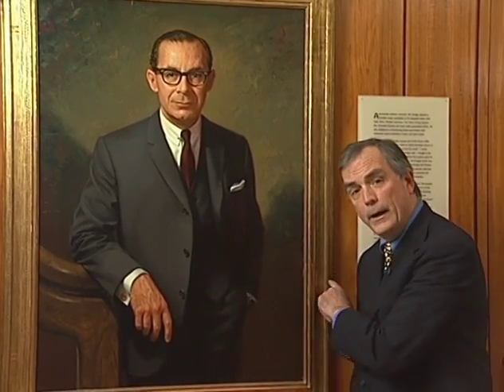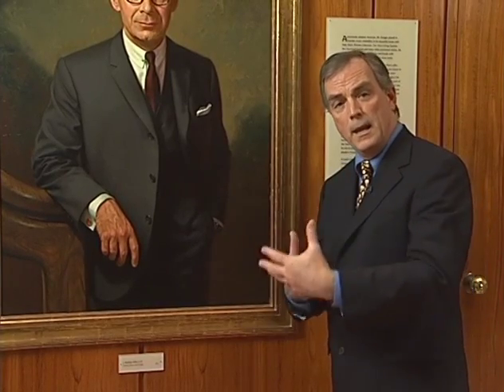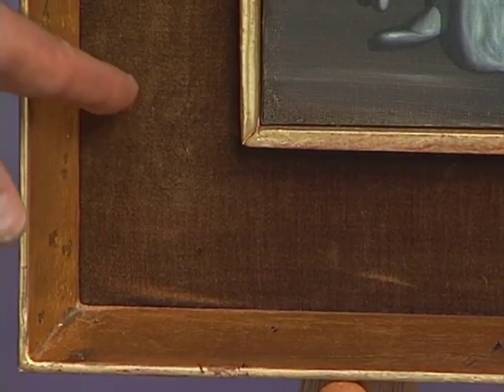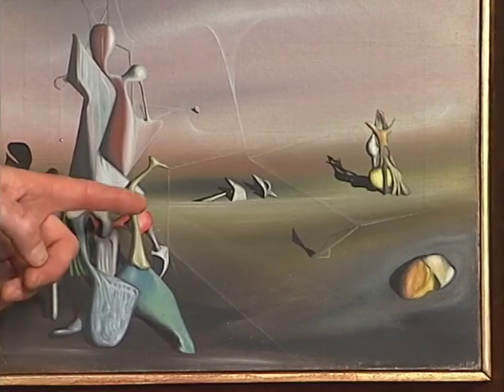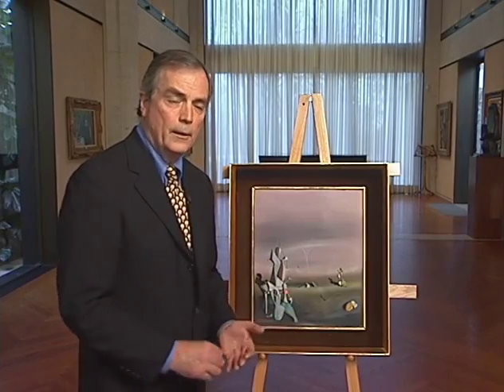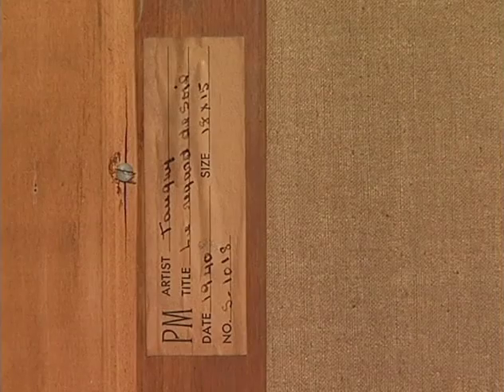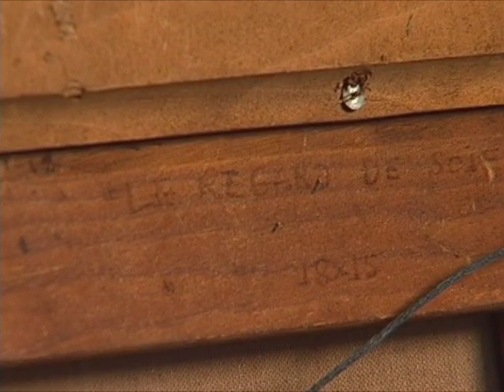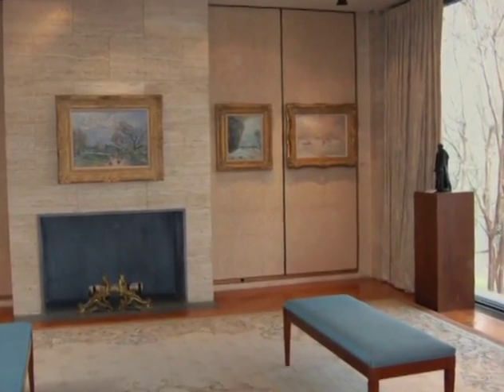Looking At Frames Part 5/5